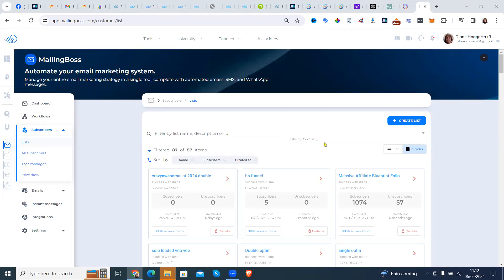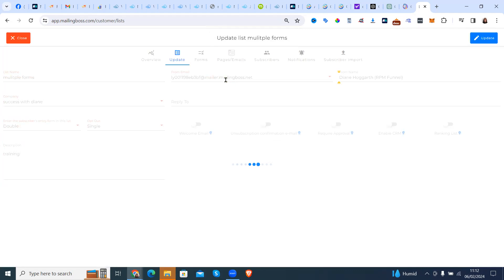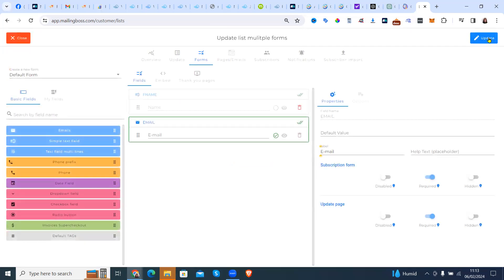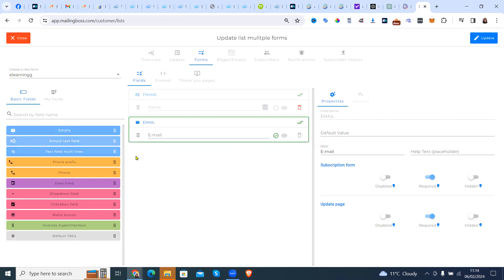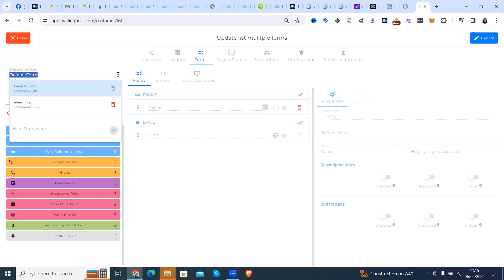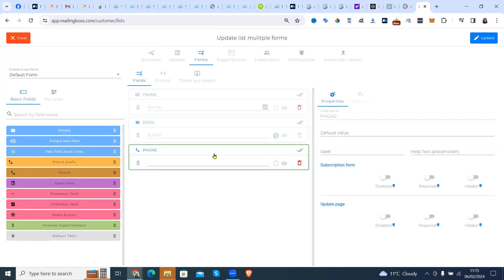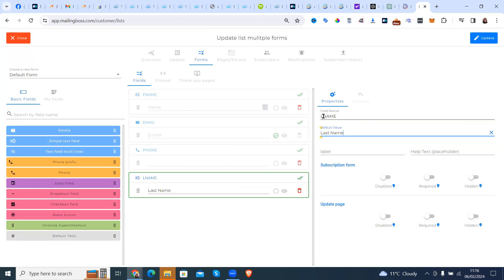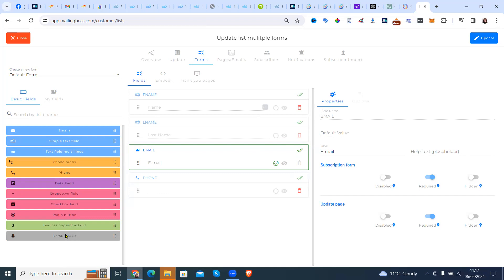Create multiple forms for one mailing list in Mailing Boss Builderall Builderall Tutorial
✅ The top Websites you never knew existed but wish you did

✅Traffic Magix - 15 Organic Strategies to boost your online business
➡️ Book a One to One Clarity Session with Millionaire Mom

with this builderall tutorial you will learn how to creat multiple forms for one list in mailing boss

➡️ Take the test to see if you have what it takes to become an online marketer?

THUMBNAILS
➡️ PROFESSIONAL THUMBNAILS WITH PIXTELLER MAKE YOUR OWN